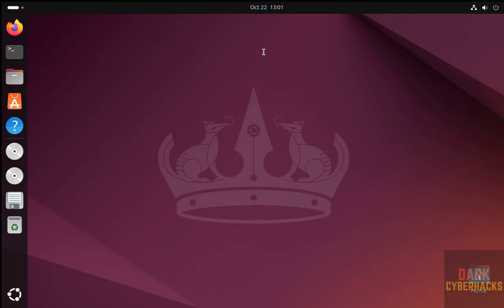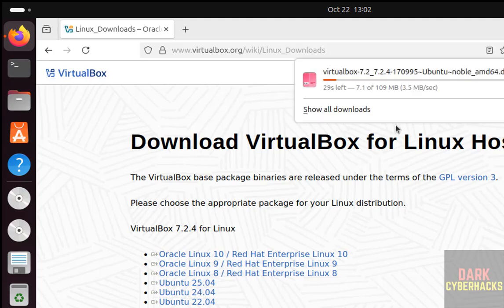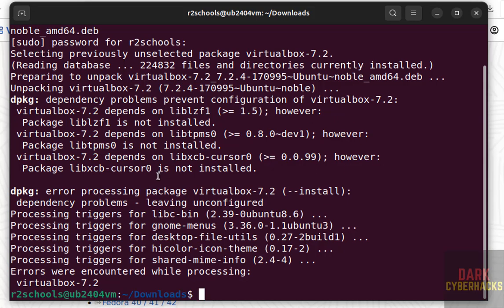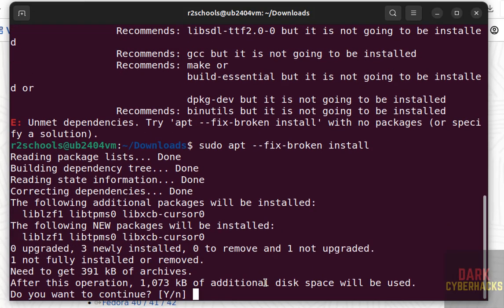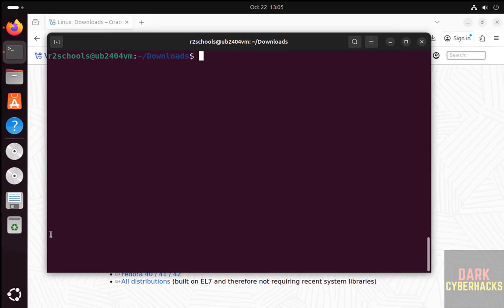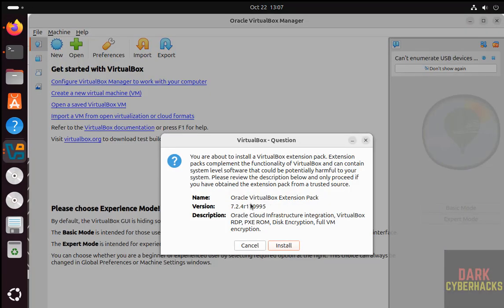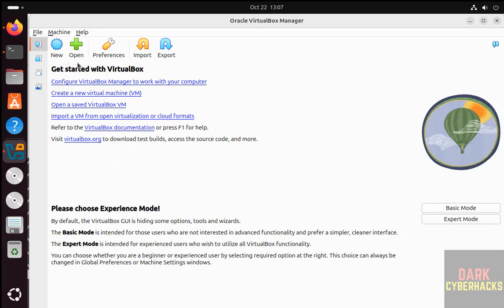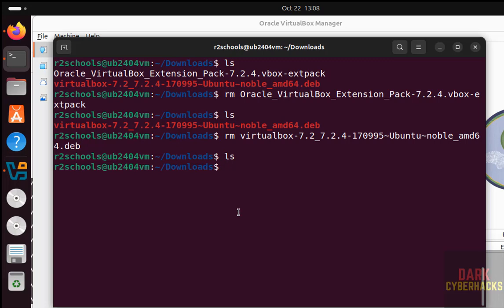Complete Guide: Install Oracle VirtualBox 7.2.4 & Extension Pack on Ubuntu 24.04 LTS 💻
🔥 New Update! Learn how to Install Oracle VirtualBox 7.2.4 & Extension Pack on Ubuntu 24.04 LTS (Noble Numbat) in this step-by-step video tutorial. 🚀
This guide covers everything — from downloading VirtualBox, setting up repositories, fixing installation errors, and enabling full USB support using the Extension Pack.

💡 Perfect for developers, ethical hackers, and Linux users who want to run Windows, macOS, or other Linux distros inside Ubuntu using VirtualBox 7.2.4.

✅ Topics Covered:

Download & install VirtualBox 7.2.4 on Ubuntu 24.04
Add Oracle repository & verify installation
Install Extension Pack with full permissions
Fix kernel driver & USB issues
Test Virtual Machine setup successfully